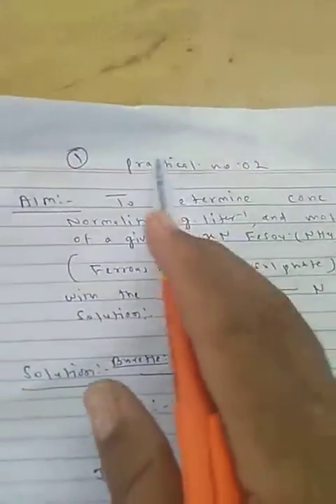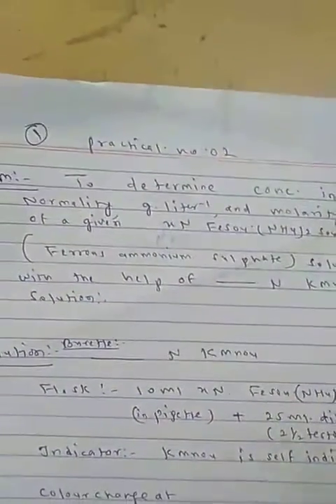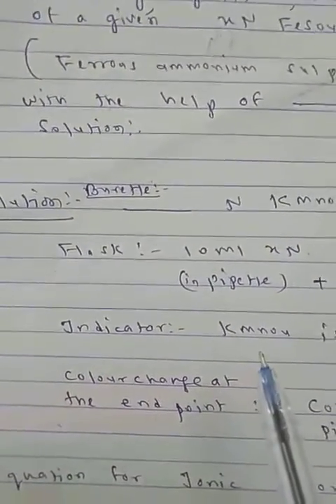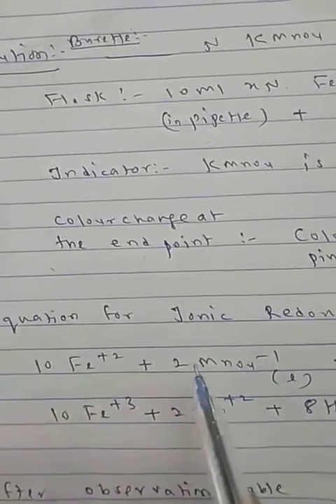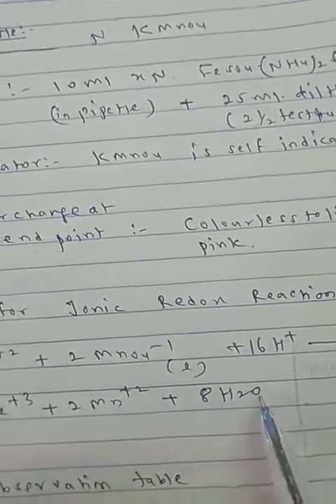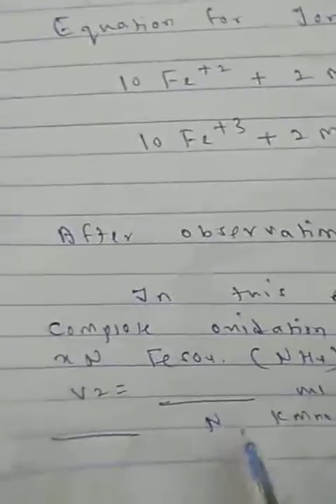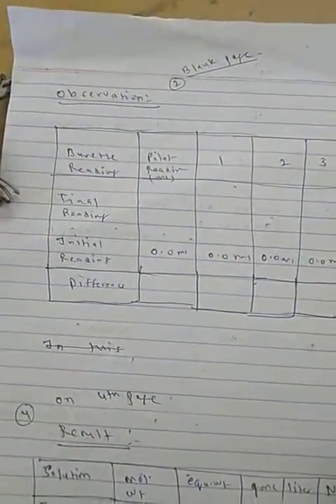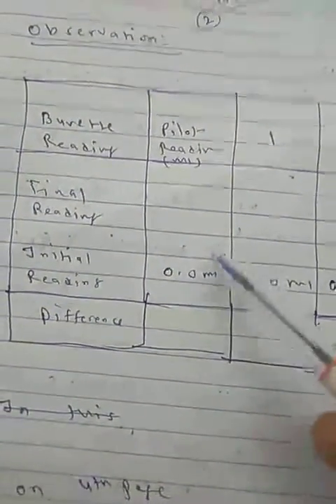Chemistry 12 Amv school volumetric titration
Practical no 2  kmno4 / Ferrous ammonium sulphate part 1